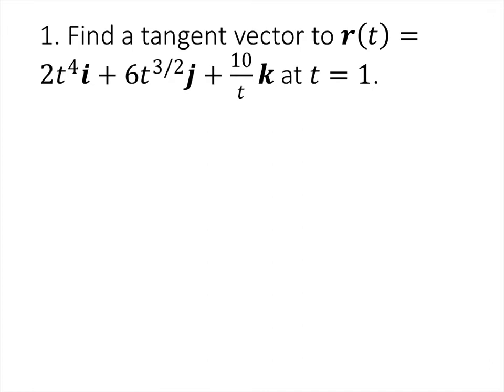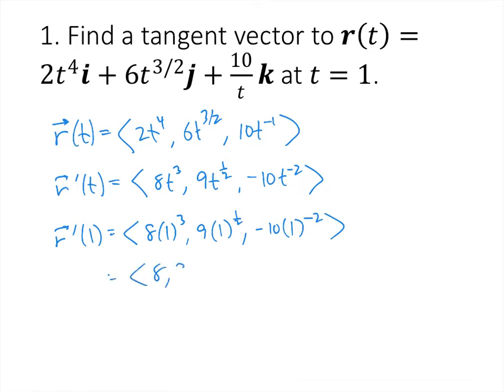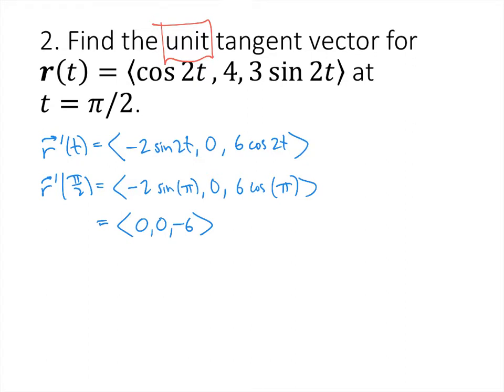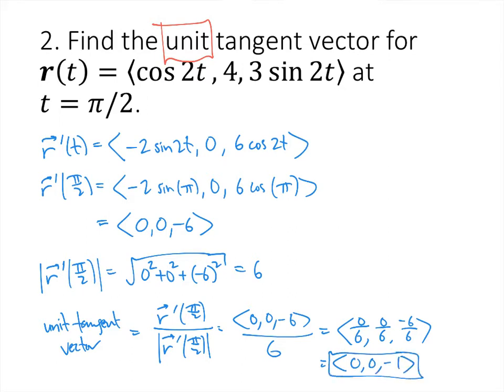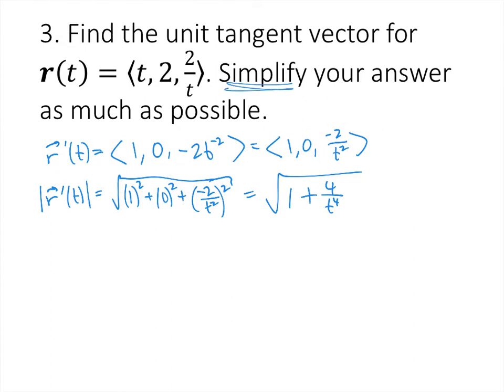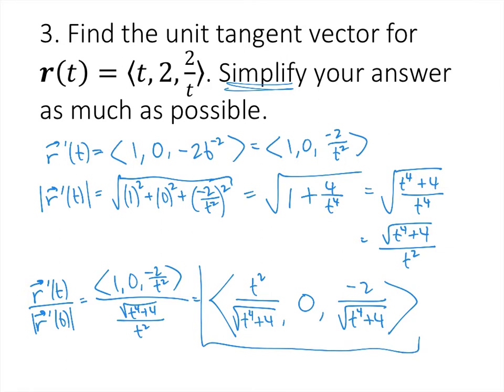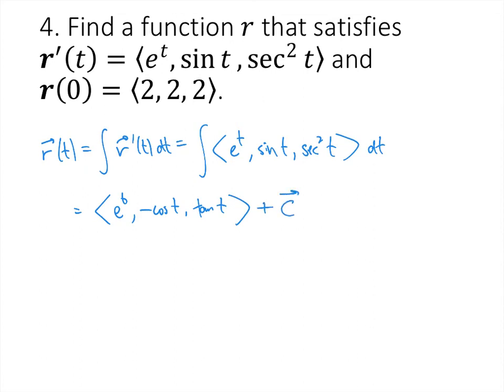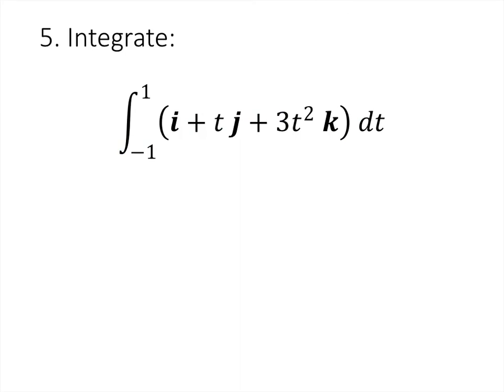Calculus of Vector-Valued Functions Practice Problems